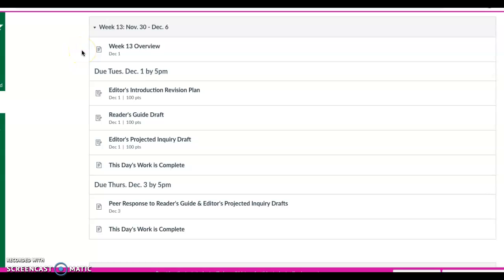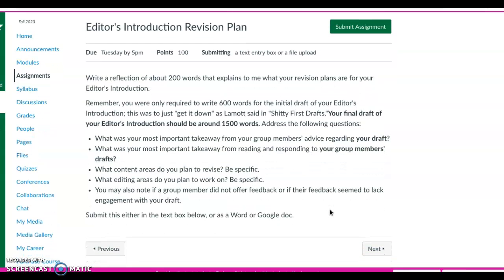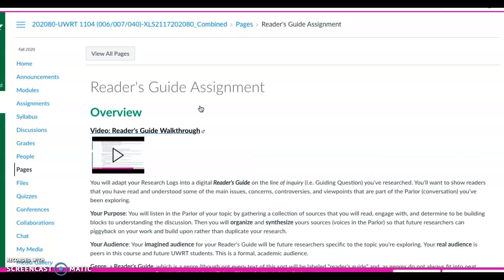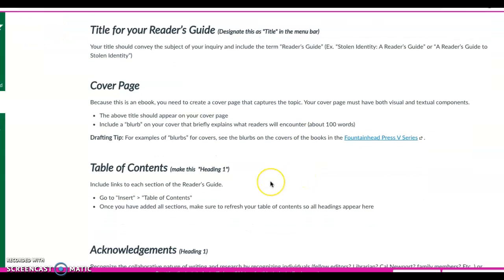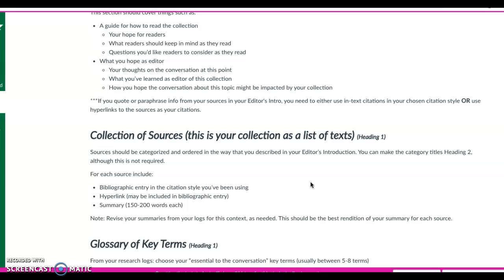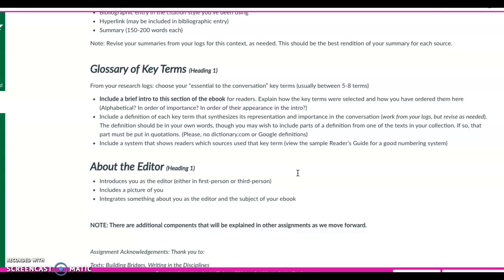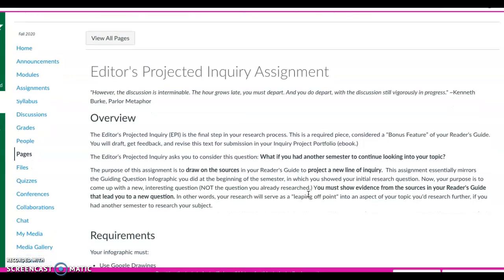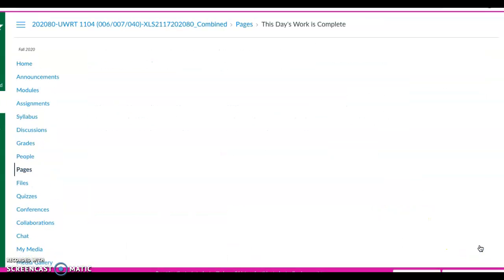Week 13 Overview